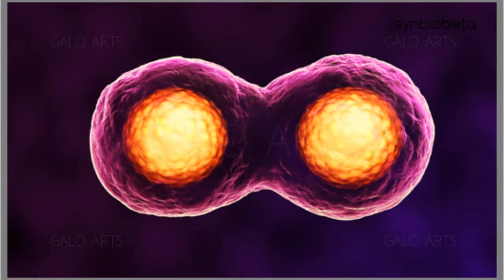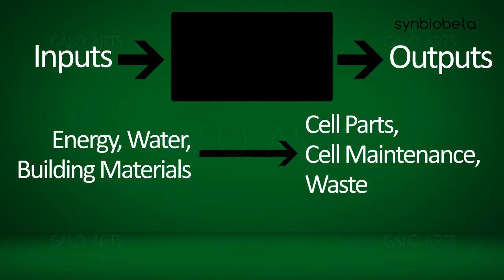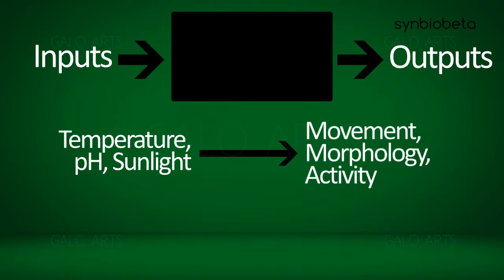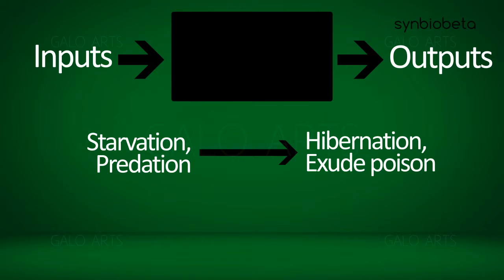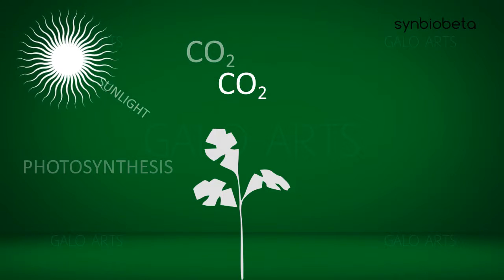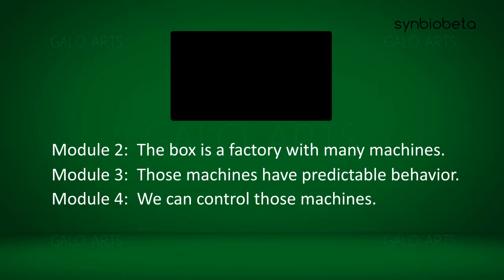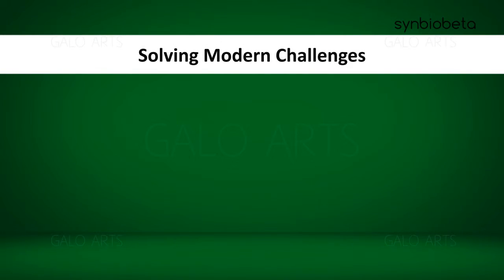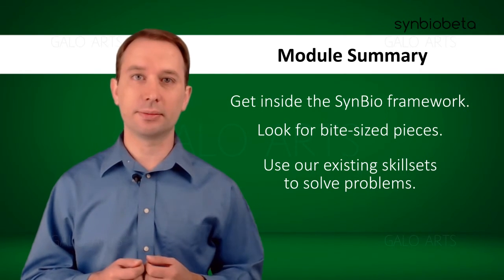Motion Graphics | Module 1: Intro to Synthetic Biology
Motion Graphics Design
Kinetic Typography
Video Production
Video Animation
Video Tutorial
Slideshow
Video Explainer
Logo Opener
Landing Page Video
2D / 3D Animation